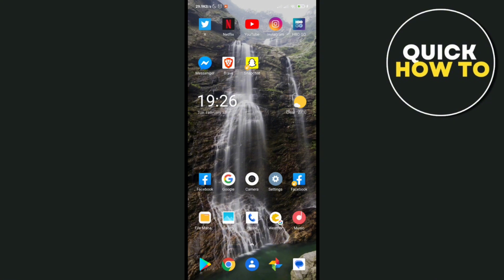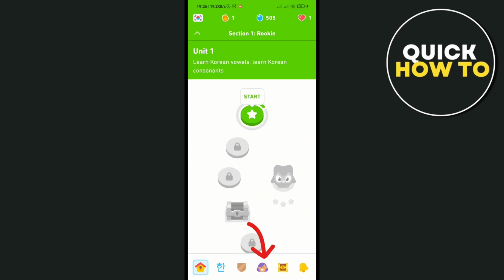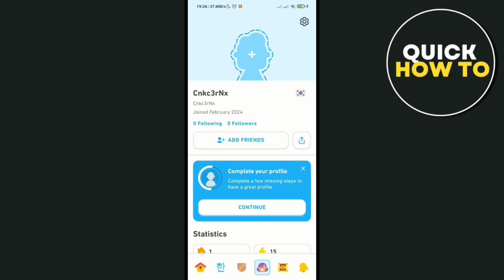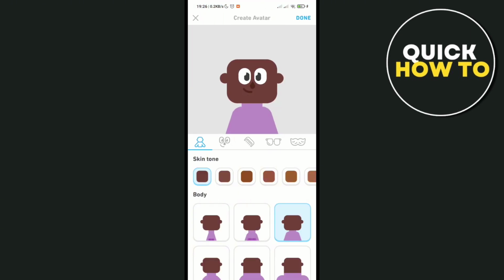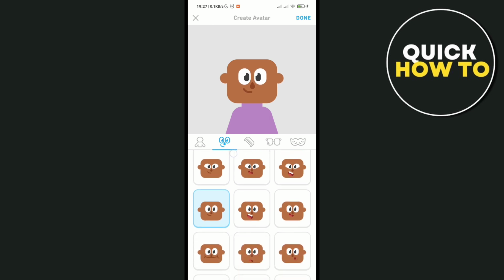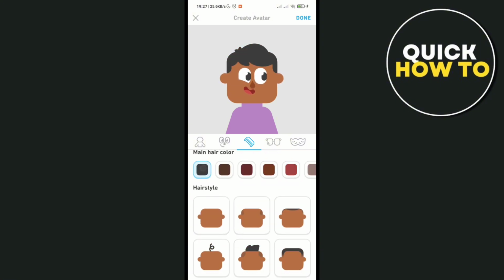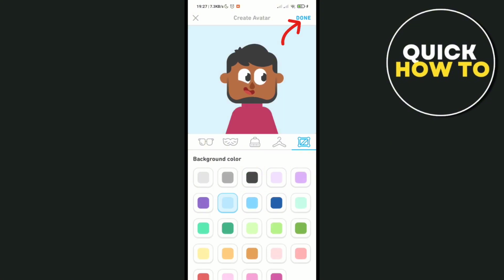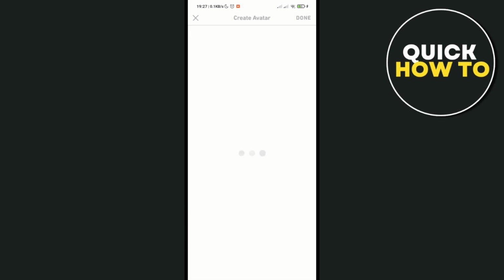How to Change Your Duolingo Profile Picture On Phone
Learn How to Change Your Duolingo Profile Picture On Phone